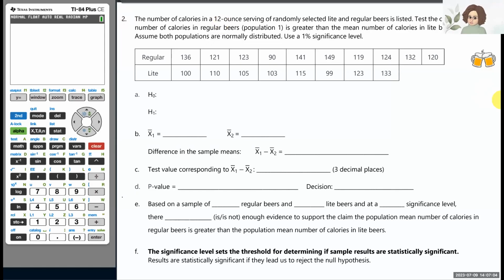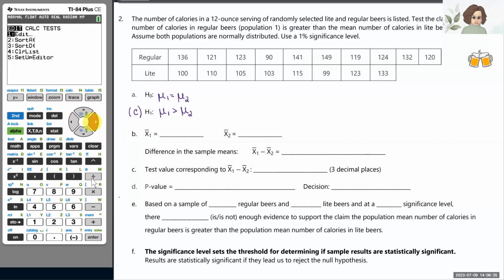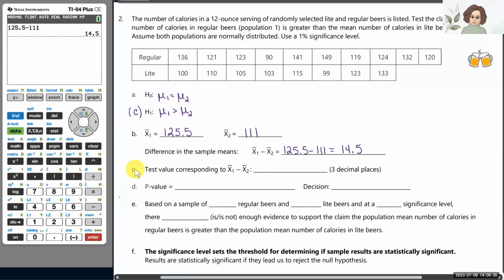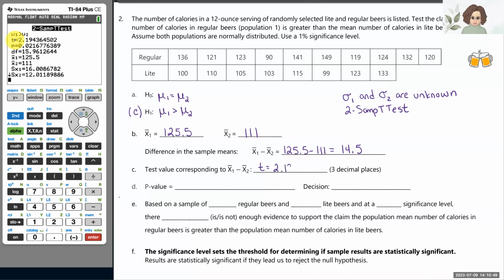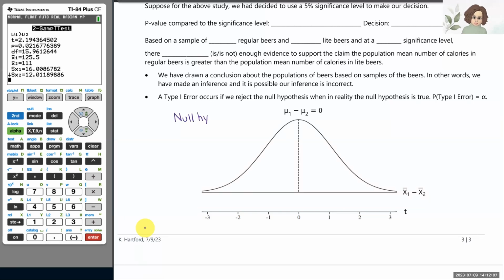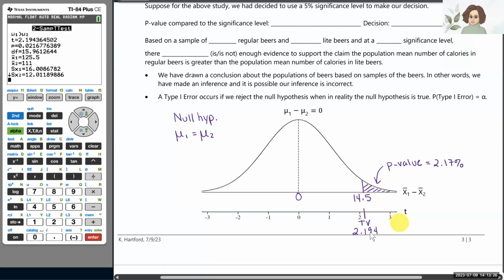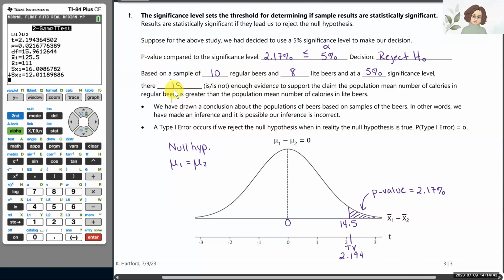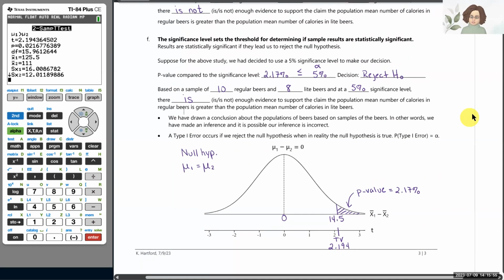Sect. 9.1 to 9.3, p. 3, 2-SampTTest with Data